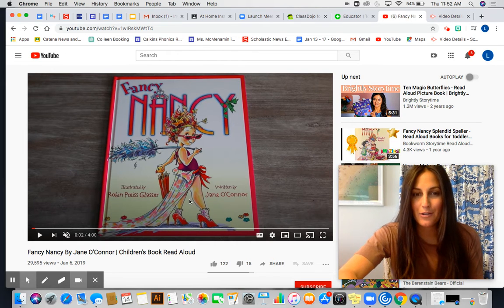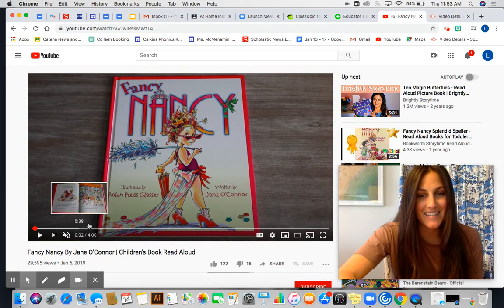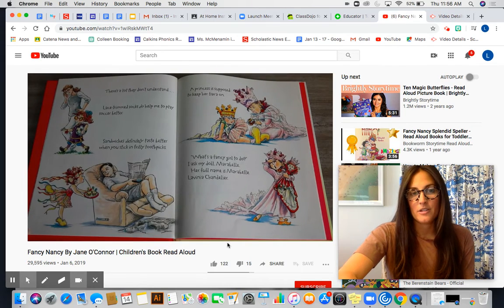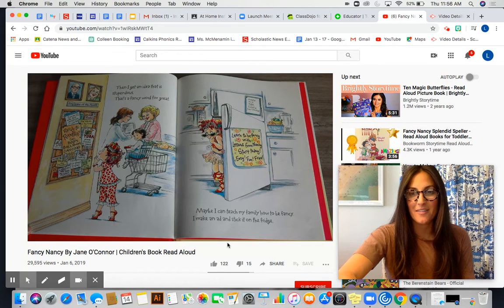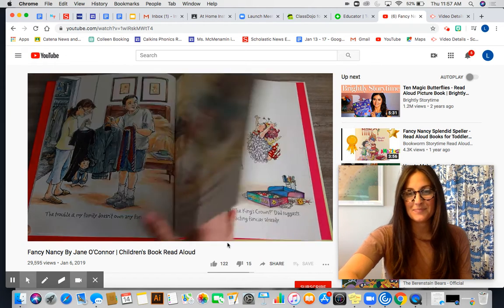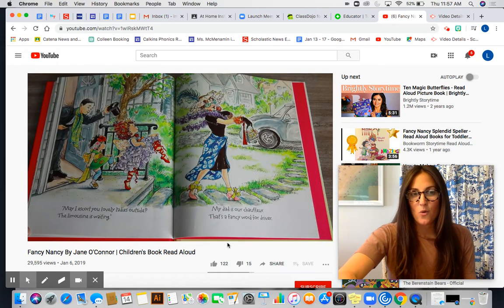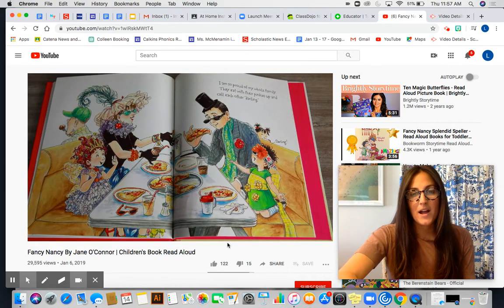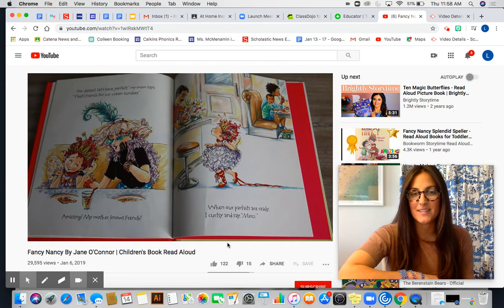Untitled: May 14, 2020 12:01 PM